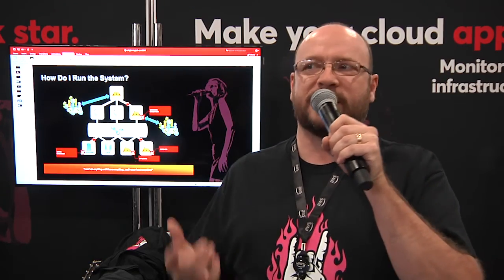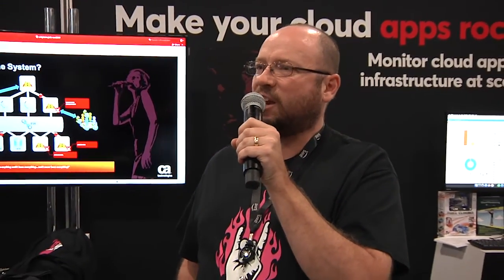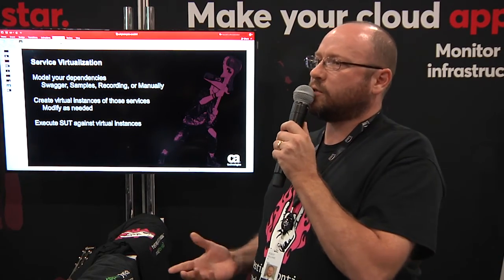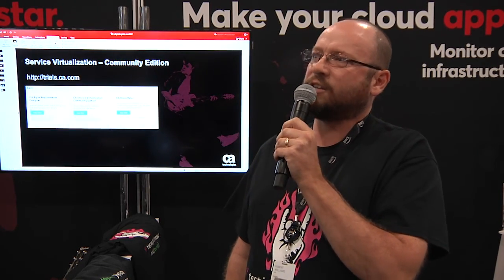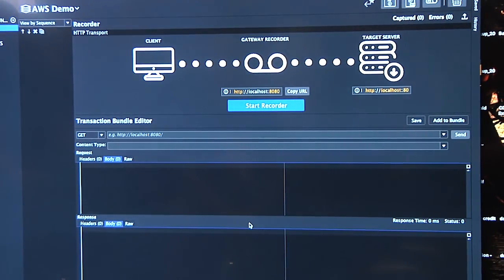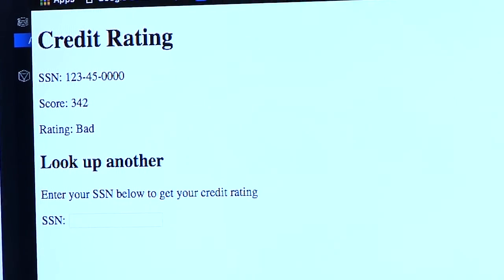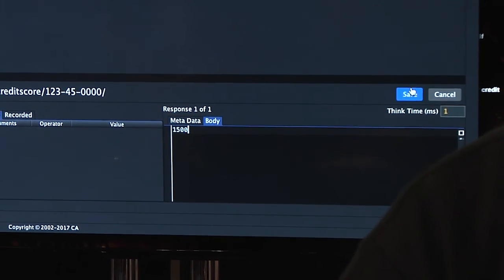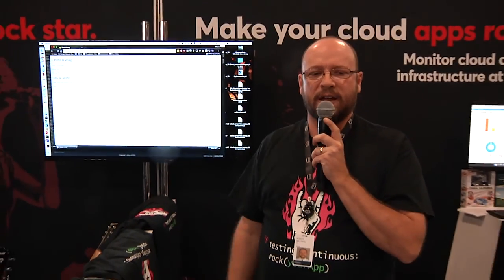Waiting is over. Get realistic test environments whenever you need them . . . for free!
Replay of our livestream from AWS Re:Invent